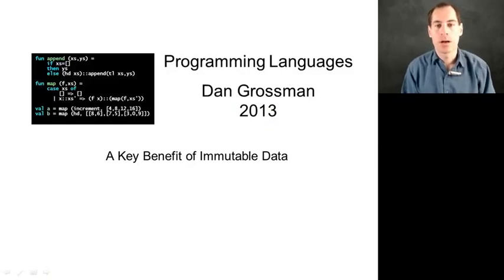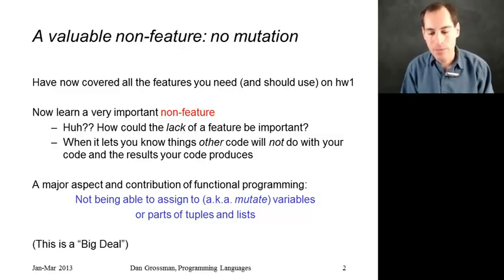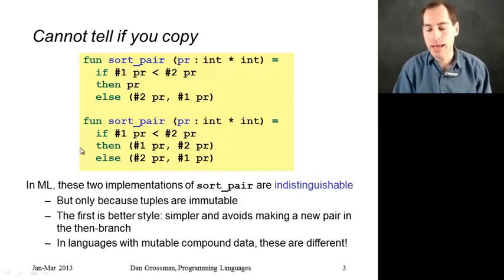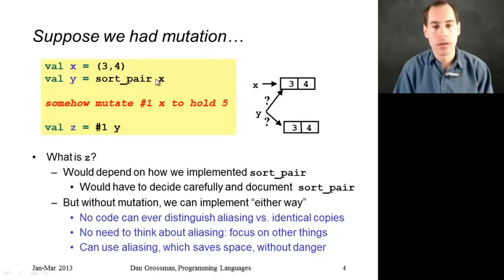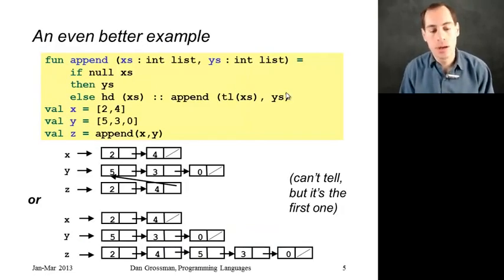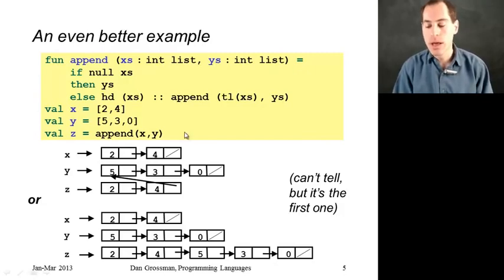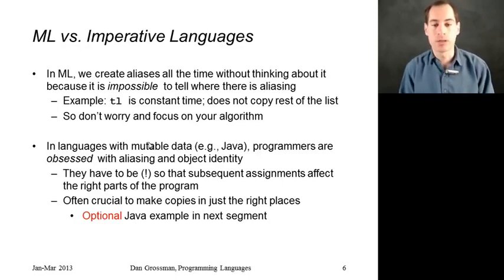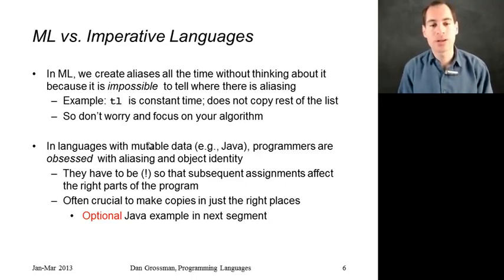17 - Benefits of No Mutation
The seventeenth part of the SML language course.